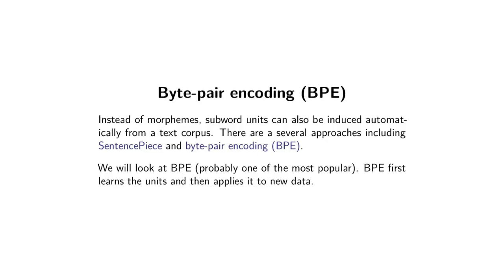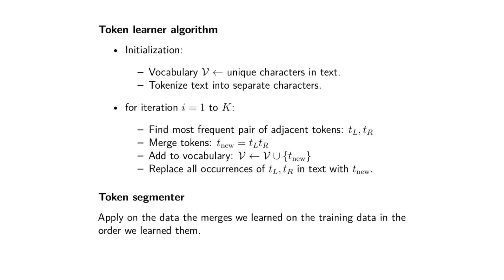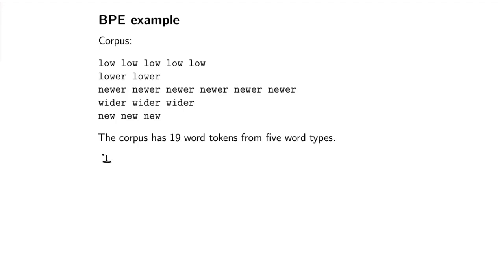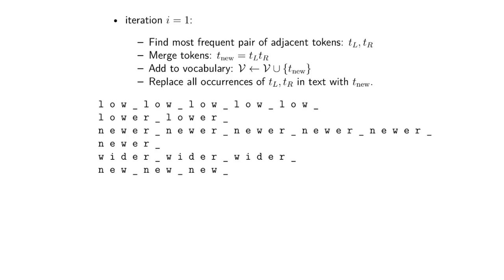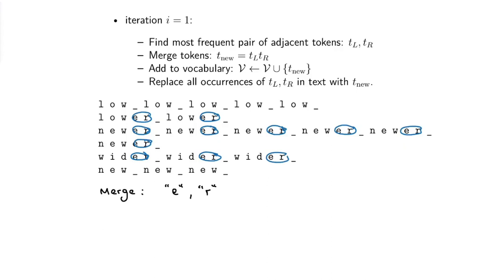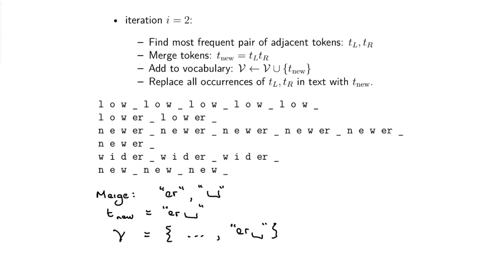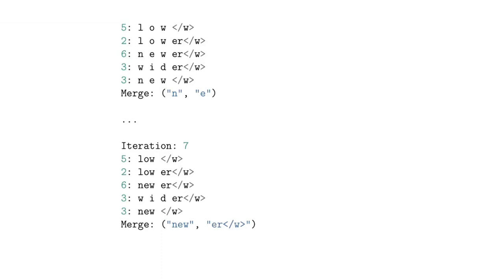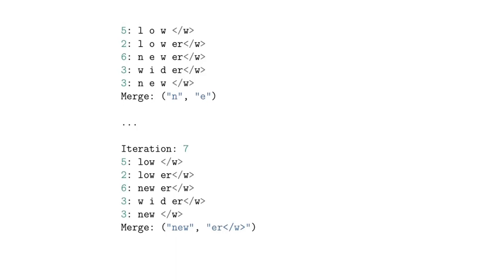Byte-pair encoding (BPE) (NLP817 2.6)